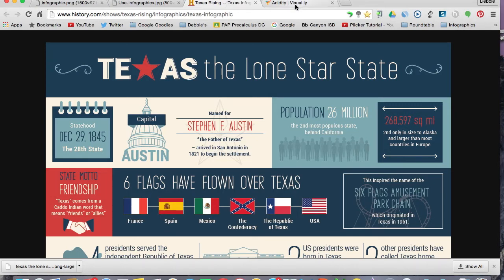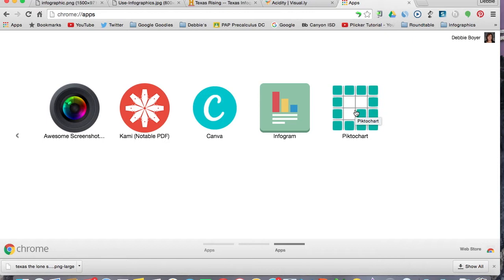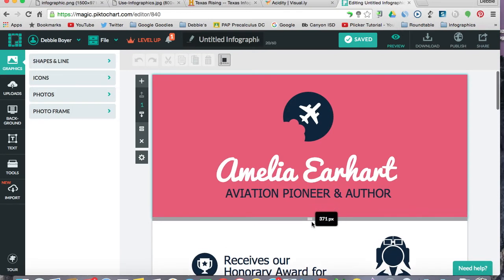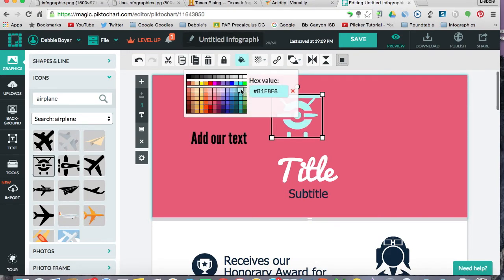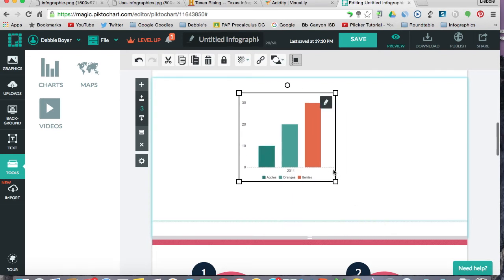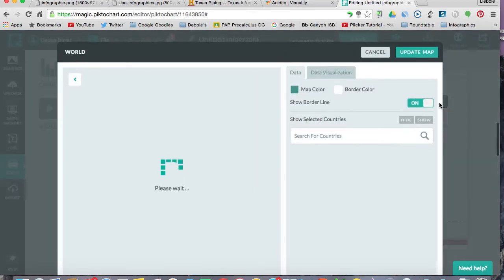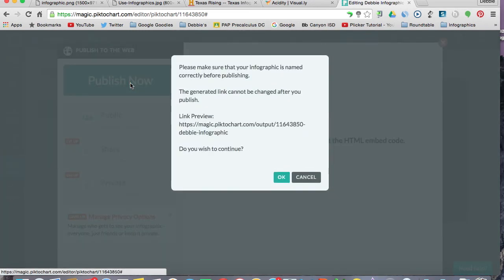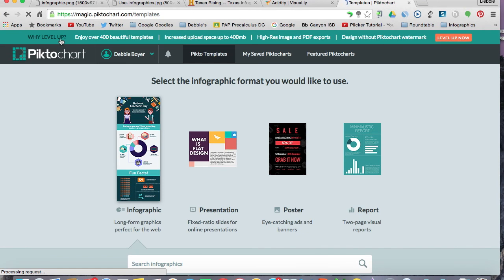Using Piktochart to Create Infographics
Learn how to use the Google Chrome app, Piktochart to create infographics.